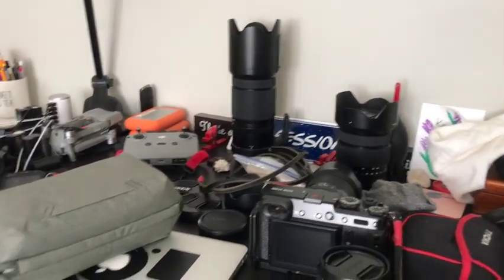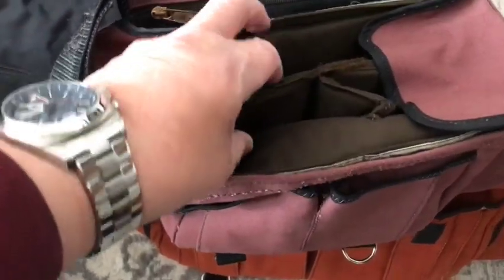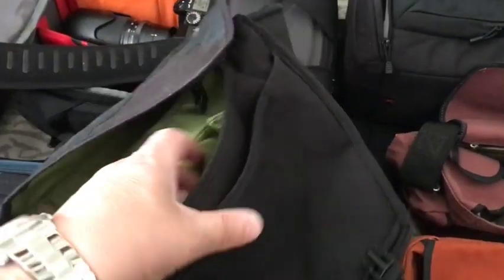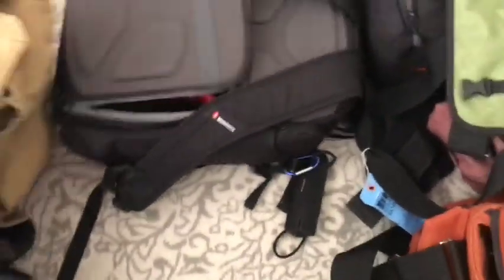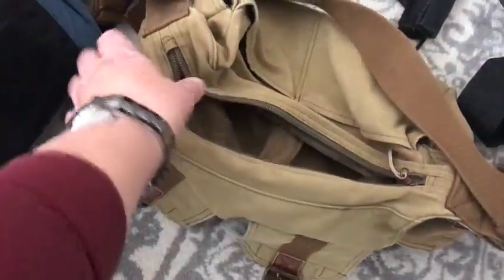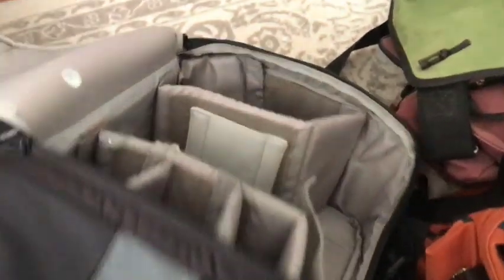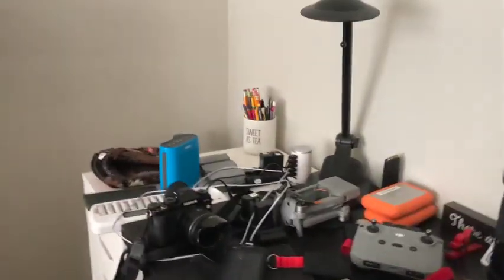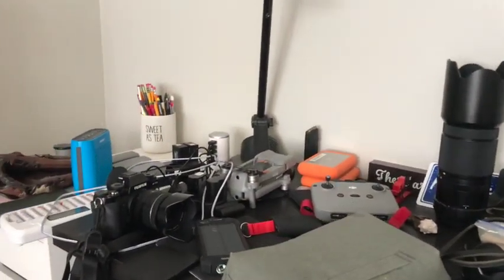Road Trip Bag and Camera prep!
A short video as I prepare the camera bag and camera gear for packing up for my road trip.  So many choices... More to come.